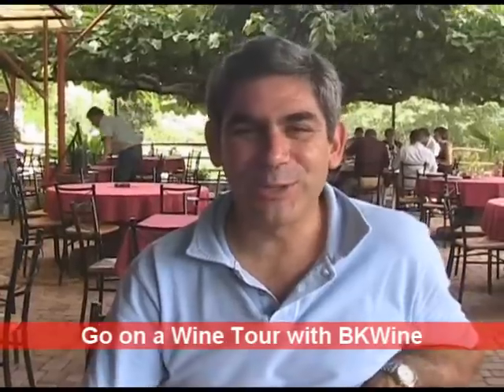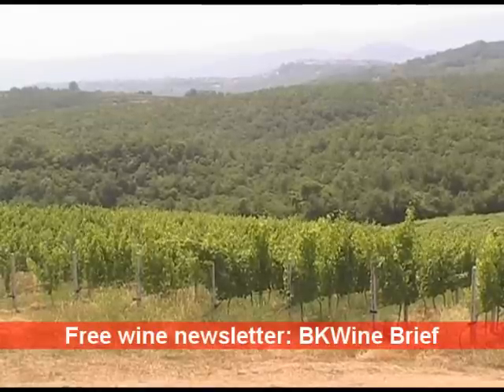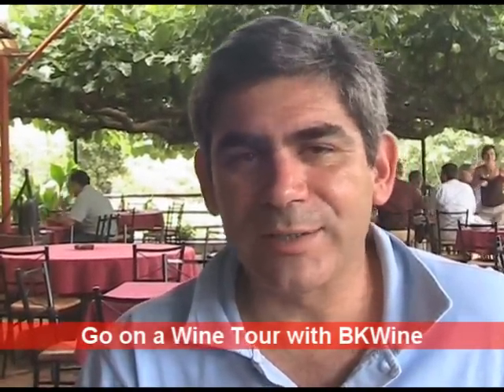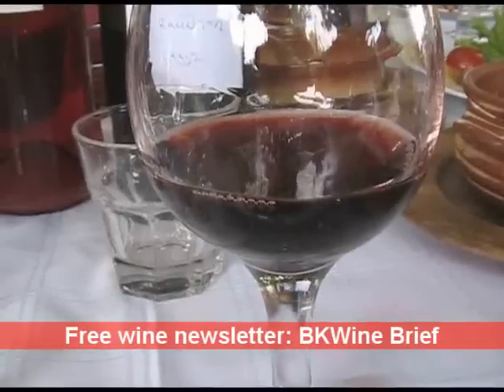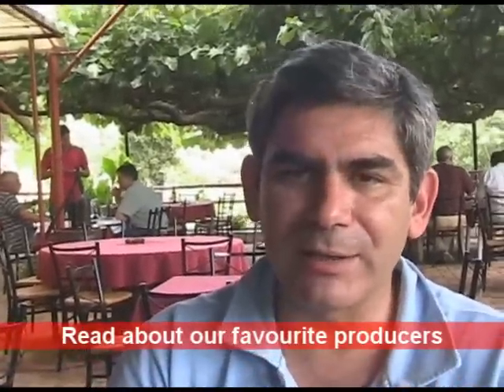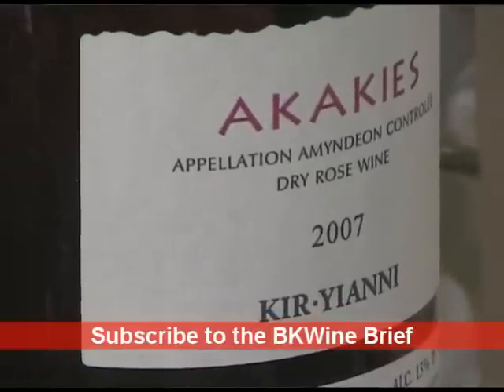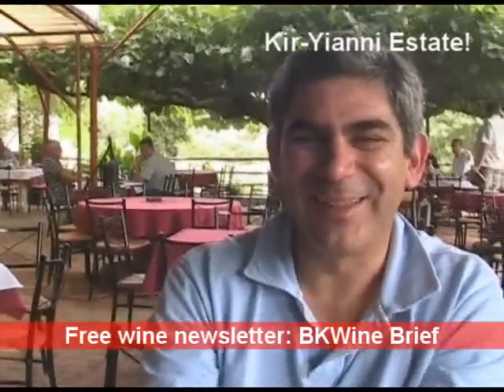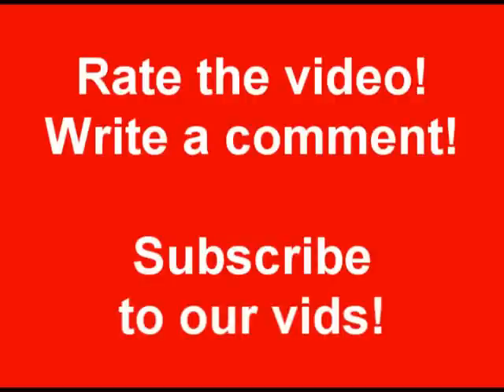[E] Kir-Yianni Estate, with Stellios Boutaris in Greece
*Come on a Wine & Food Tour with us!* --- Interview with Stellios Boutaris, winemaker and co-owner of the family vineyard Kir-Yianni, founded by Stelios father Yiannis Boutaris, located in Naousa (Naoussa) in northwestern Greece.

One of the main varieties they focus on is xinomavro, sometimes likened to pinot noir but really with more family resemblance to nebbiolo or syrah.

Stellios also talks about his father, Yiannis Boutaris, one of the pioneers of Greek wines.

Stellios has the ambition to establish Kir-Yianni as one of the top producers in the world, focused on the traditional Greek varieties, e.g. xinomavro in the Naousa region and the roditis variety in Amyndeon (white wine vineyards)

"Good wine is made in the winery, great wine is made in the vineyard." - Stellios